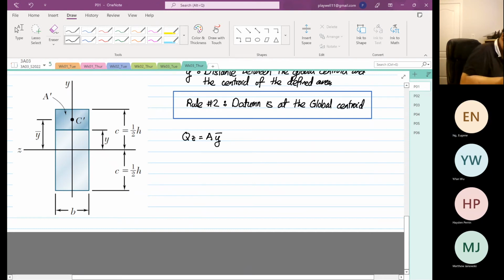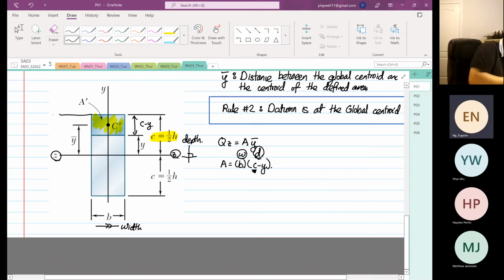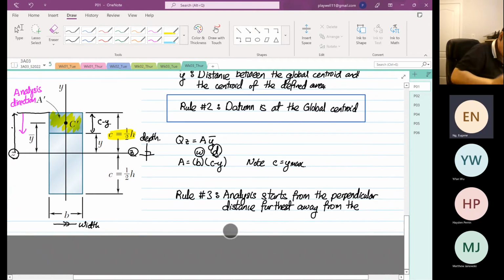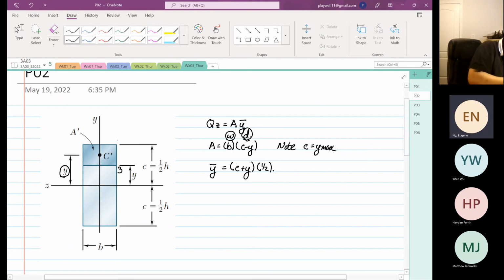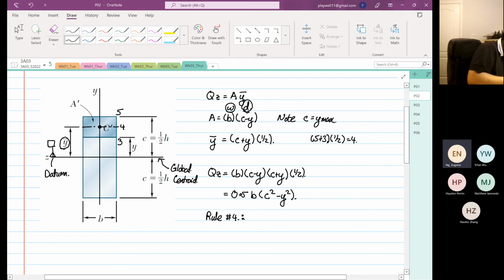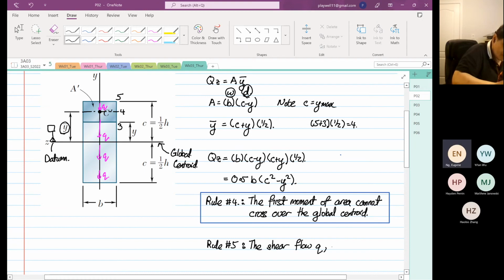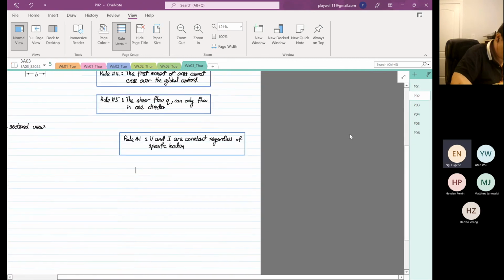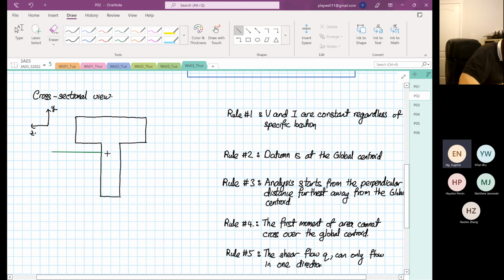Wk03 Thur Shear Non Thin Wall P02